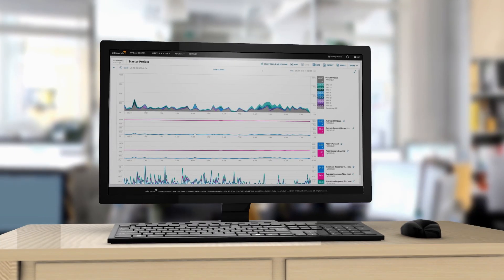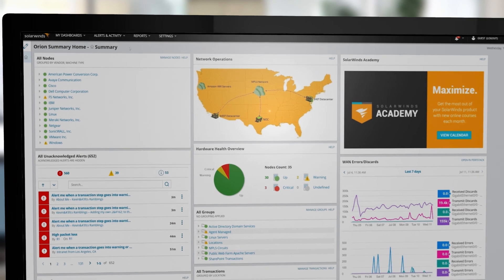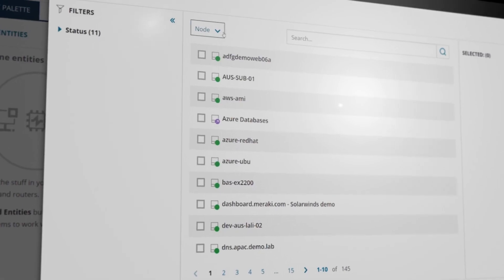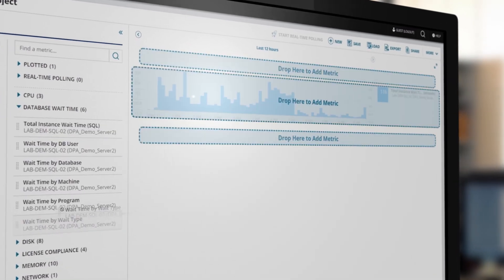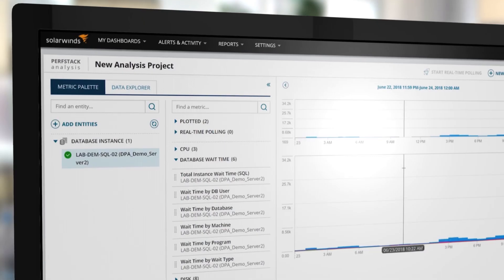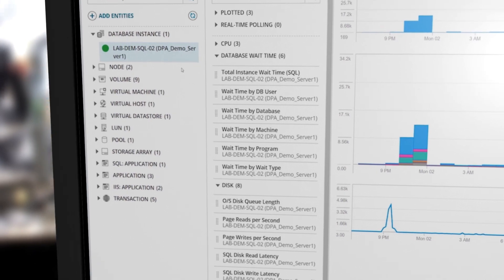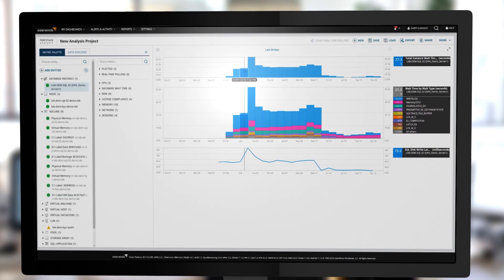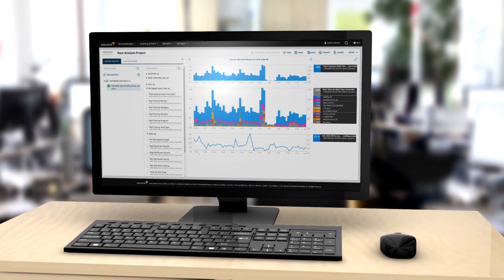Troubleshoot Database Issues with PerfStack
For the modern data professional, the ability to visualize beyond your IT silo in today's world is essential. Why is the application slow - is it the database? Why is the database slow - is it the storage? Why is storage slow - is it the network? Why is the network slow - is it misconfigured? Get the answers in one easy-to-use, -build, and -interpret dashboard. The answers a DBA would want.